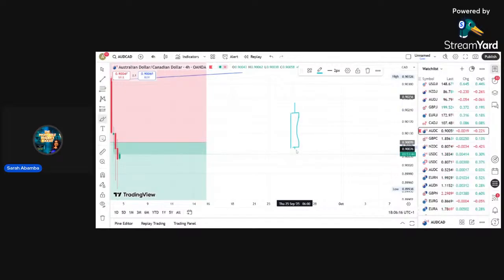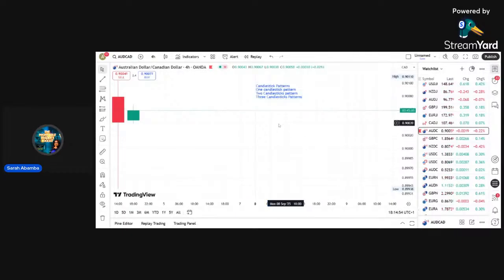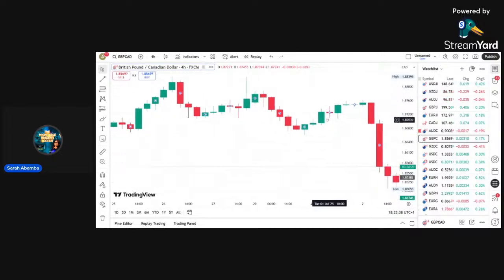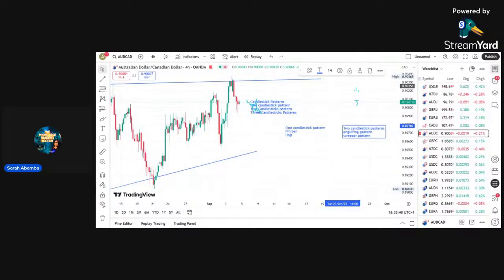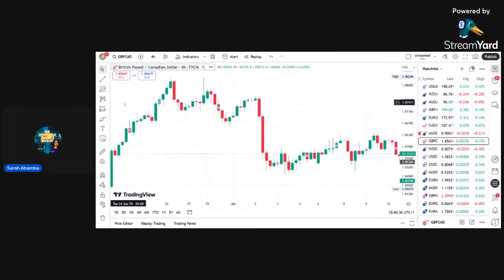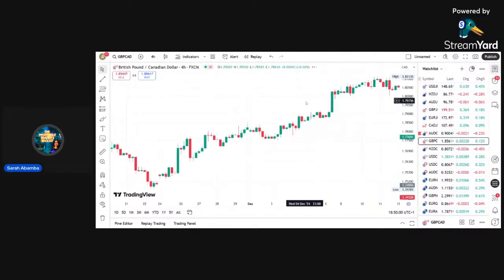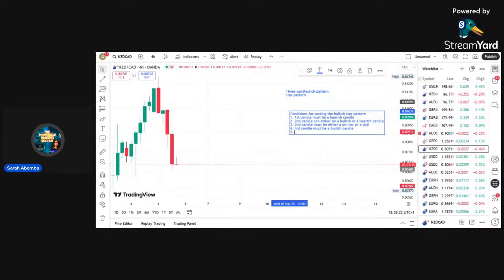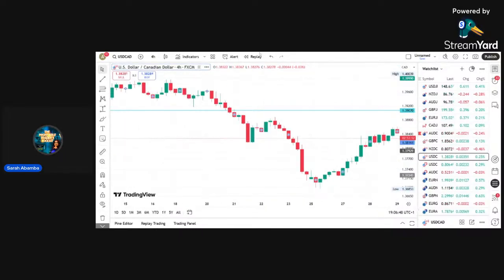Alpha Group Training Day 3